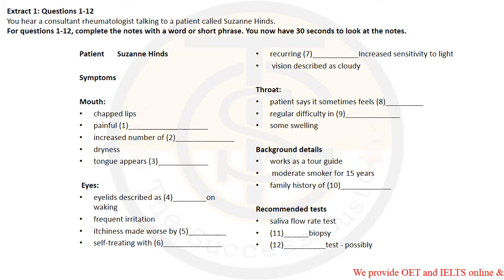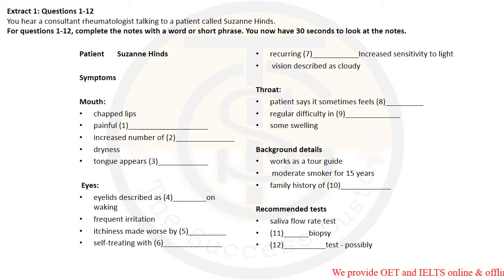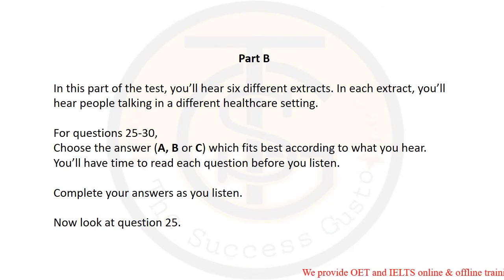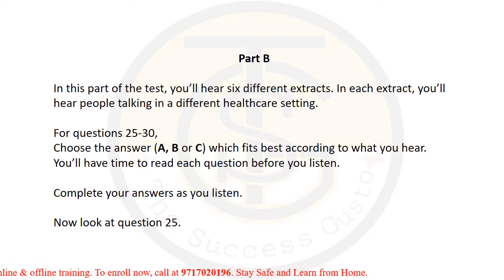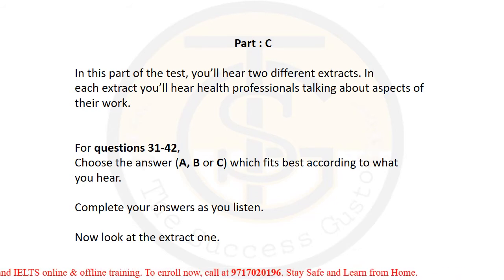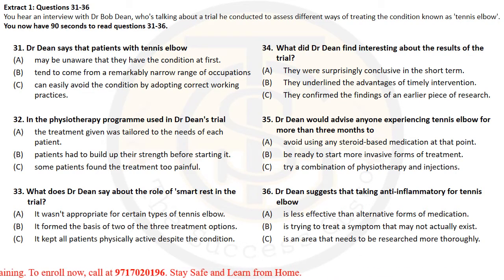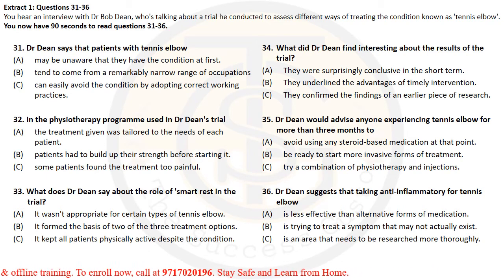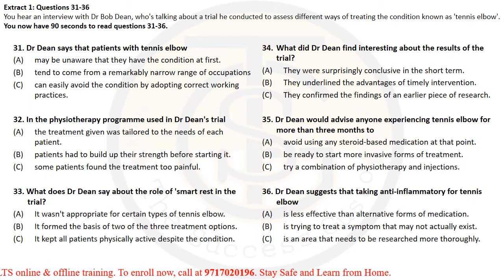OET listening Test 2020 with Answers | OET 2.0 updated sample for Nurses/Doctors | TEST 3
OET Listening Test 2020 with Answers | OET 2.0 updated sample for all professions | SUZANNE HINDS

Welcome to THE SUCCESS GUSTO
or visit us at 292/1 Hauz Rani, Malviya Nagar, 110017